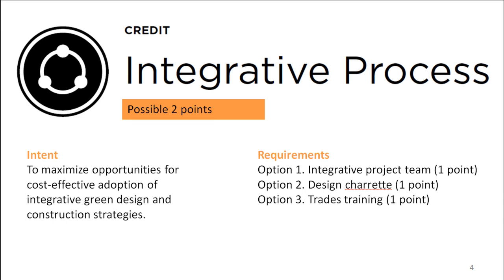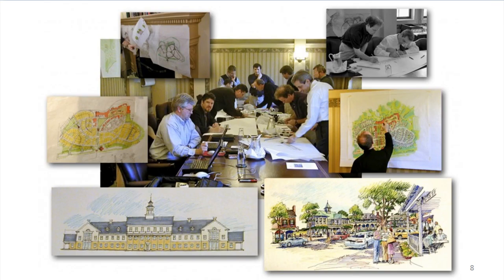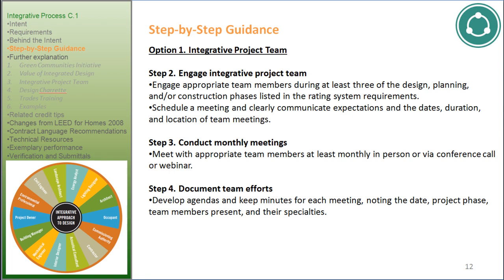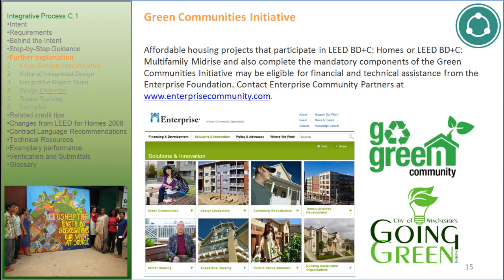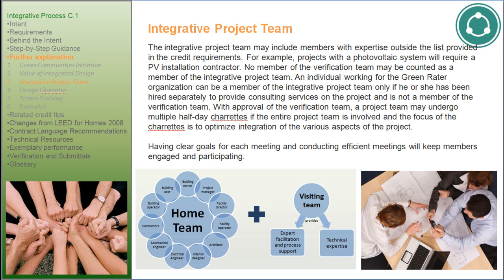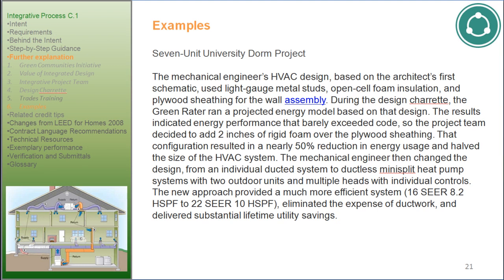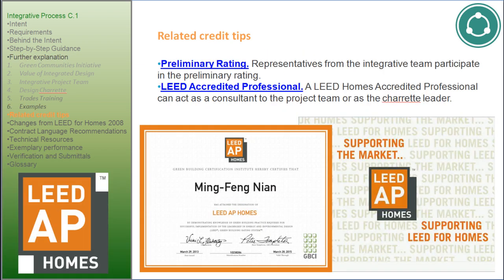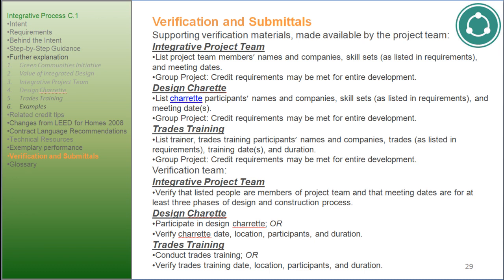LEED v4 Homes - IP c1. Integrative Process (Part 2)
This is the second part of the LEED v4 Building Design and Construction On-line review. The new credit of this LEED v4, the Integrative Process.